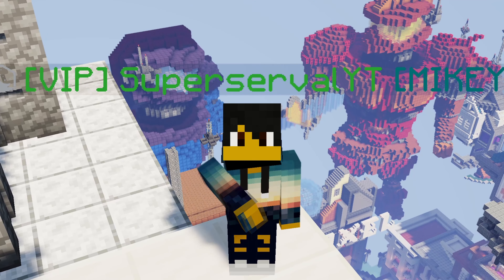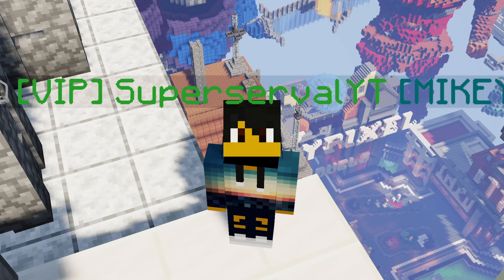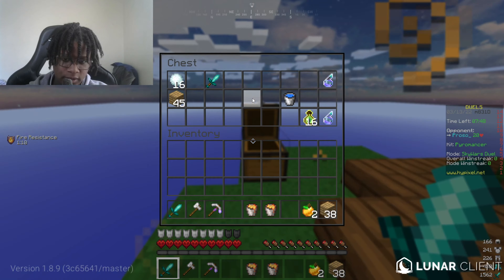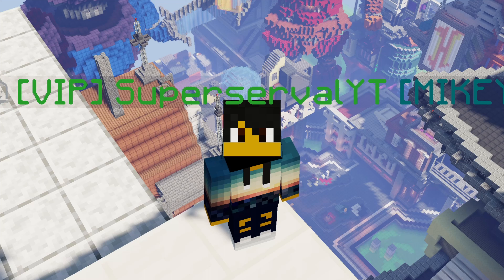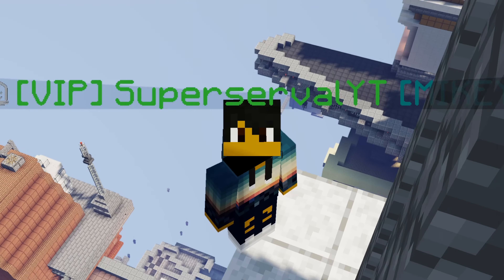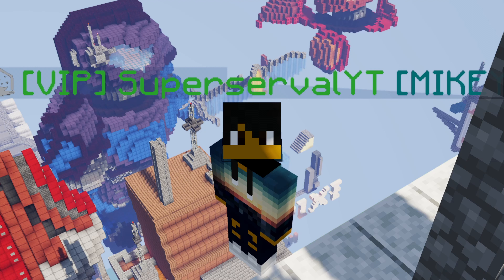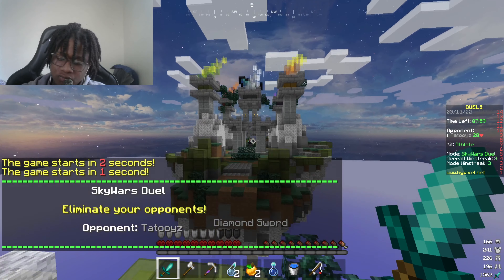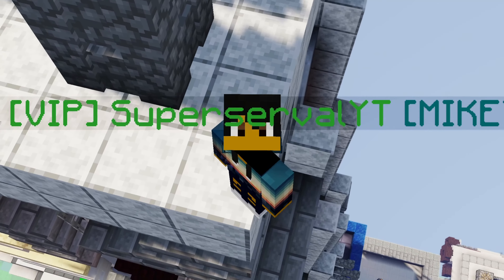The best 5 kits to get wins in Skywars Duels!!!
Yo, what is up guys? we are back with another video. Today we are playing more skywars. You know I had to hop in skywars duels cause the game is so good. Today in hypixel skywars I will be telling you guys the best kit in skywars duels if you want wins in the game.

Now not every kit in hypixel skywars duels is a good kit. There's more so a select few out of every kit in skywars duels that simply outperform.
If I'm just being honest nearly every kit in skywars is garbage but, I found the best kits in skywars duels!. That's what I'm showing you guys today. Minecraft skywars is best when you're using these kits, to be honest.

 These are going to be the skywars kits that get you wins. I had to find the best kit in skywars duels for my loyal viewers out there. This is going to be how you're going to win in skywars duels. I would even go as far as ranked skyward as well. The golem kit in skywars is the only overpowered skywars duels kit that my get wins over these kits in the game. Thanks for tuning in and peace.